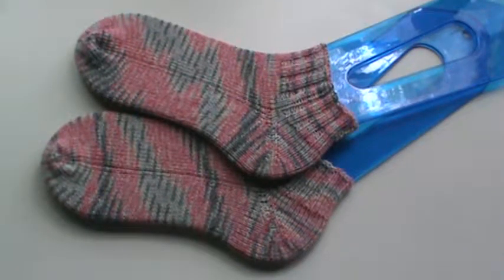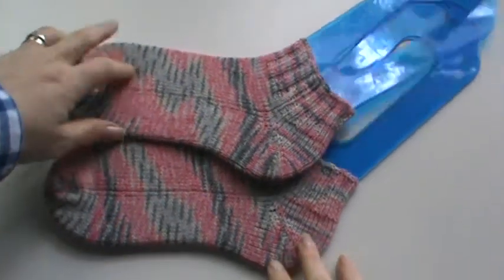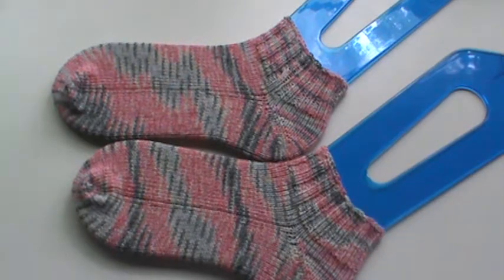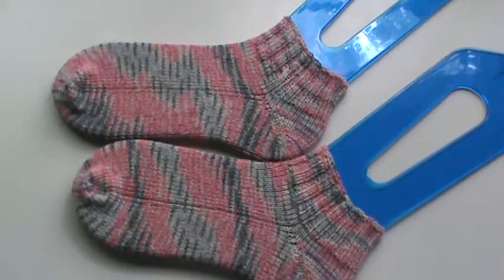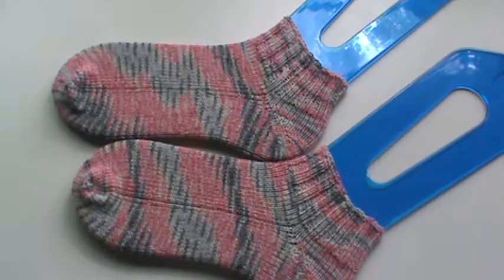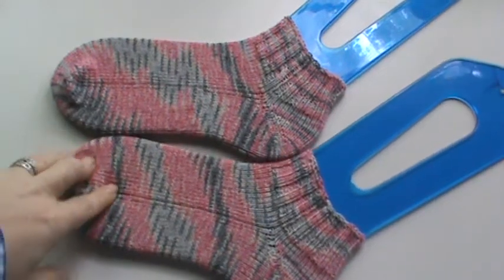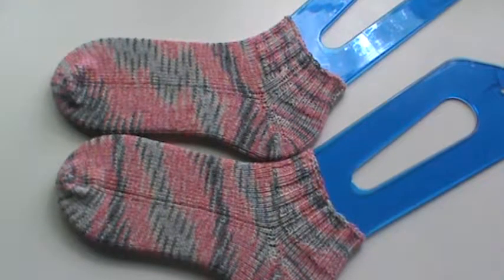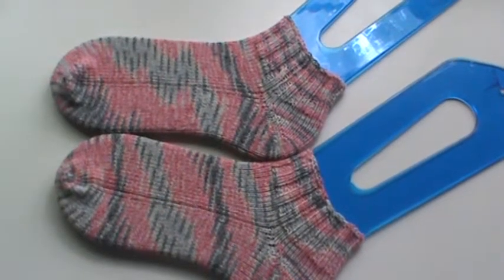a pair of sugar shorties